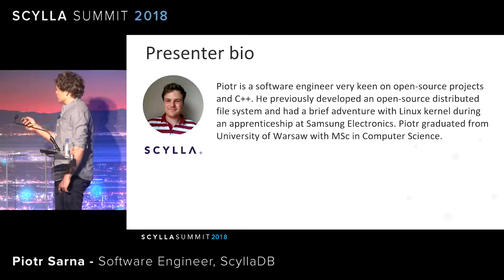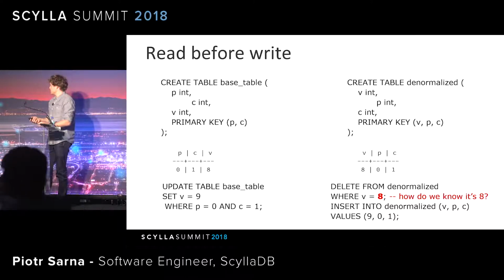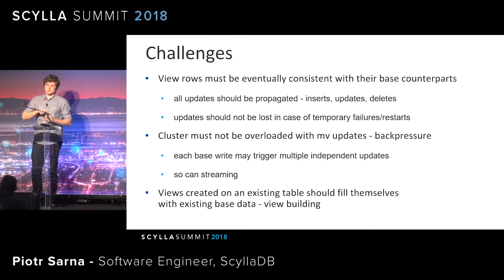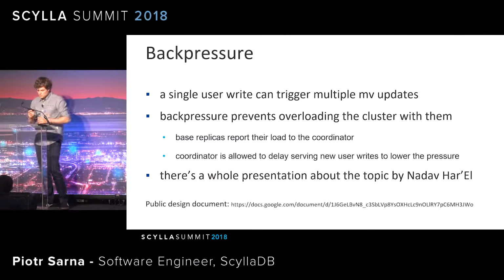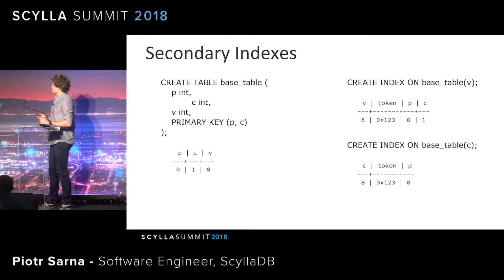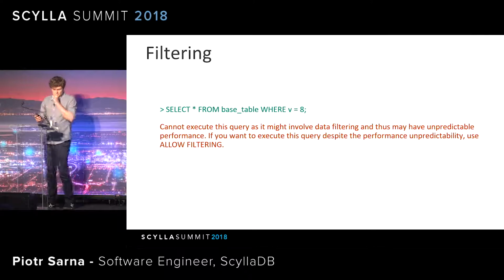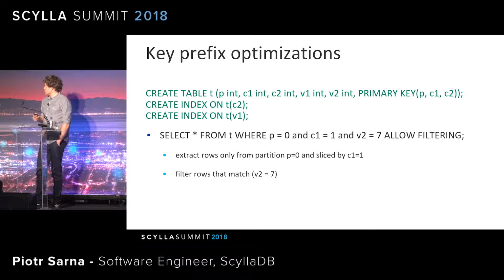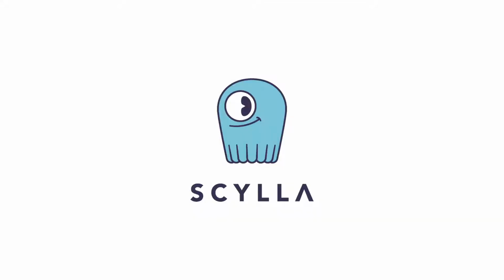Materialized Views and Secondary Indexes in ScyllaDB: They Are finally here!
Materialized Views and Secondary Indexes are finally ready for prime time and is going GA. In this talk we will cover the unique aspects of the Scylla implementation and what you can expect to do with it.